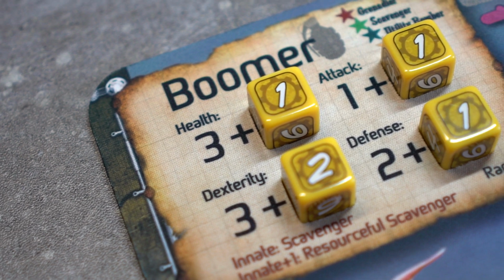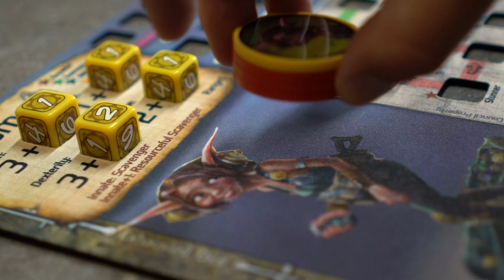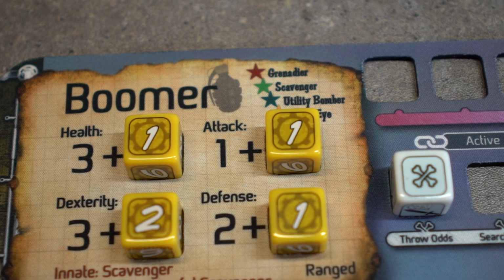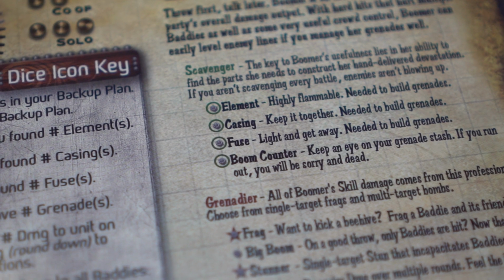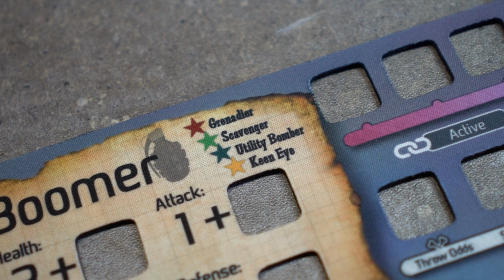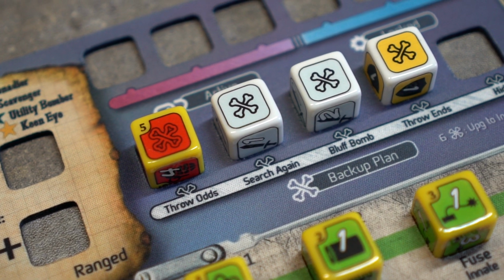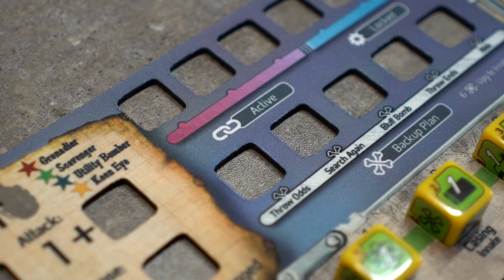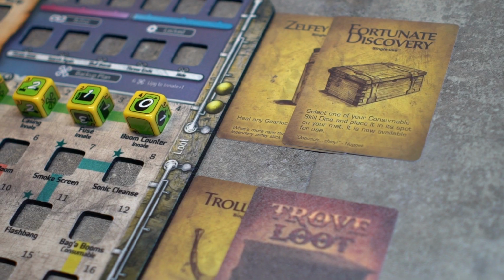Too Many Bones | How to Play | Gearloc Mat - Everything Else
In the last video, we went through the stat area on the Gearloc Mat. In this video, we take a look at everything else.